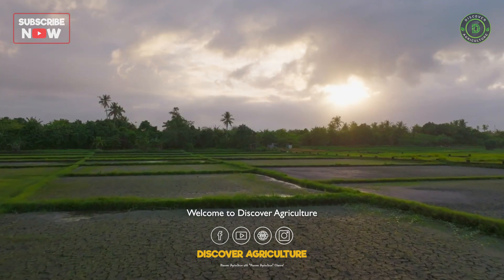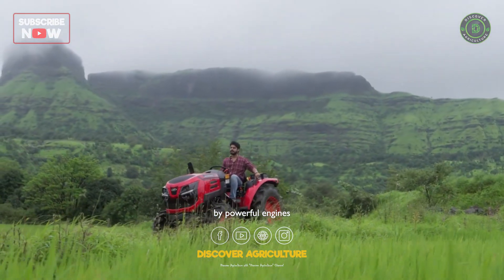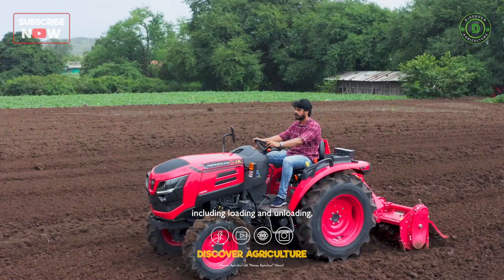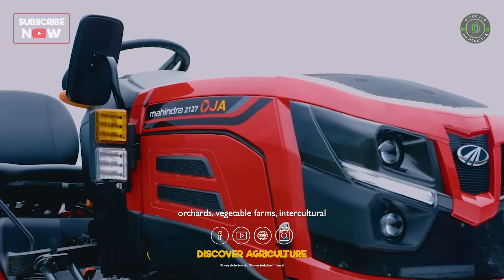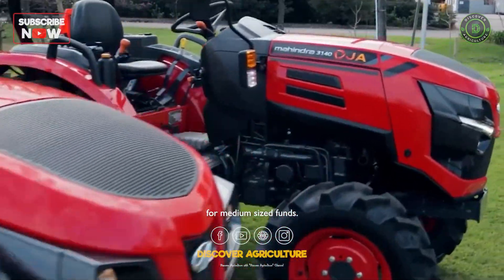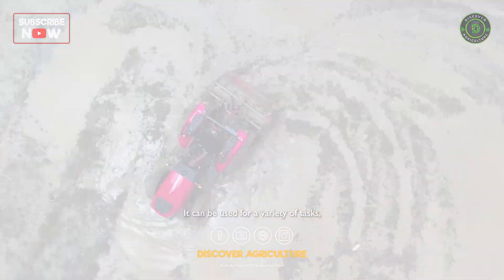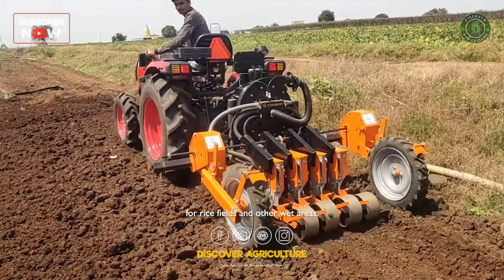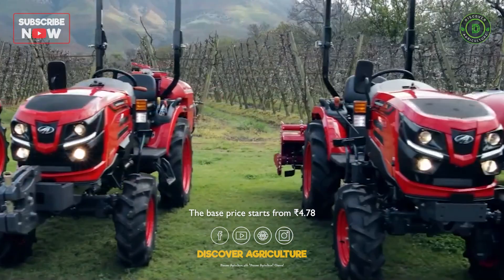New Mahindra Tractors | Agriculture Tractor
This video is on a new model tractor launched by Mahindra Tractor. Mahindra OJA tractors are a range of powerful, versatile, and efficient tractors that are designed to meet the needs of farmers.

0:00 Intro
0:09 New model tractor
0:34 Mahindra oja tractors
0:50 Features of Mahindra Oja tractor
1:19 Cutting-edge technology
1:35 Mahindra oja tractor compatibility
1:47 Tractor models
1:50 Mahindra oja 2121
2:07 Mahindra oja 2124
2:24 Mahindra oja 2127
2:40 Mahindra oja 2130
2:56 Mahindra oja 3132
3:10 Mahindra oja 3136
3:24 Mahindra oja 3140
3:43 Mahindra oja price
4:04 Outro

Note: This video is an independent review and not a promotional endorsement.